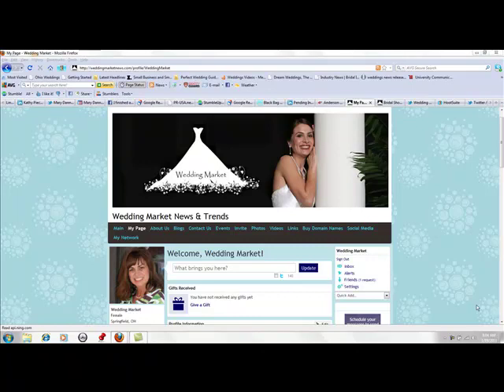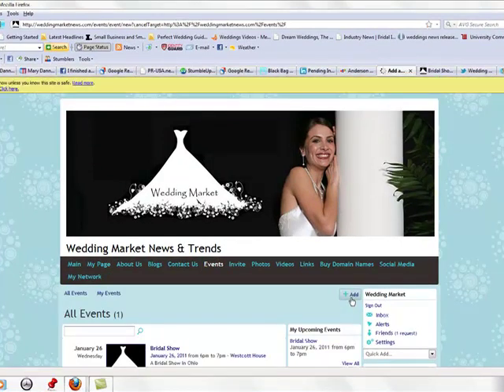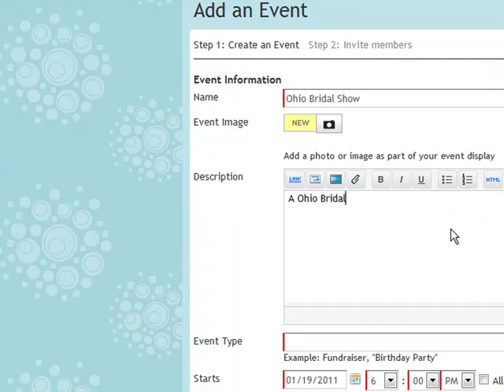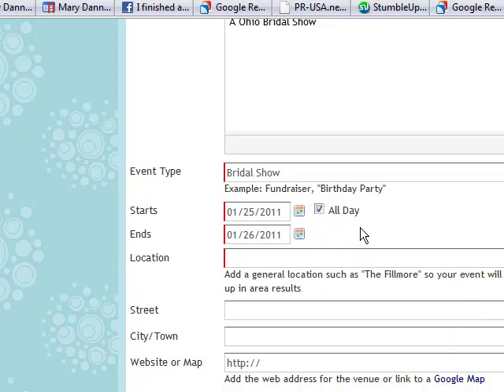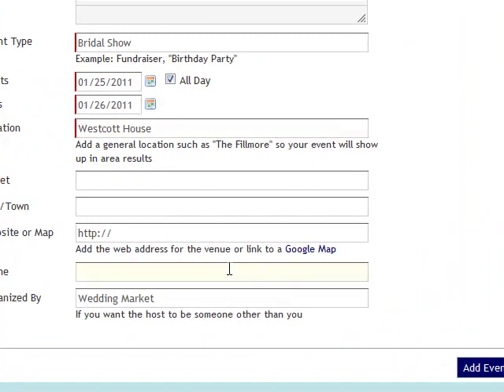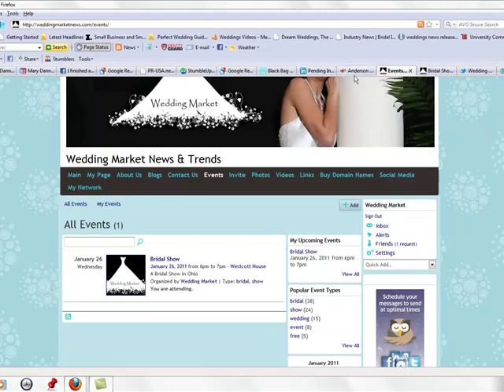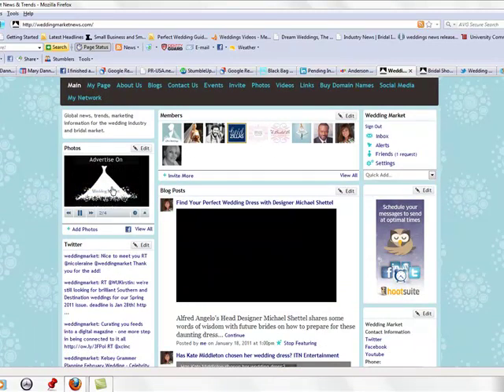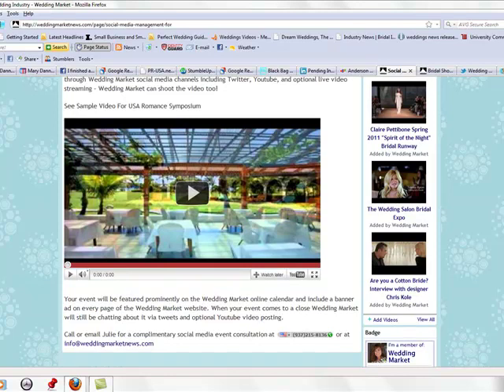How to setup a Wedding Industry Event on the Wedding Market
How to setup a Wedding Industry Event on the Wedding Market How events can obtain social media coverage.